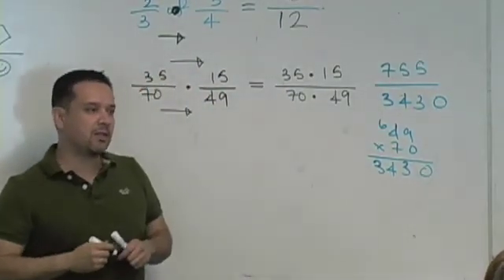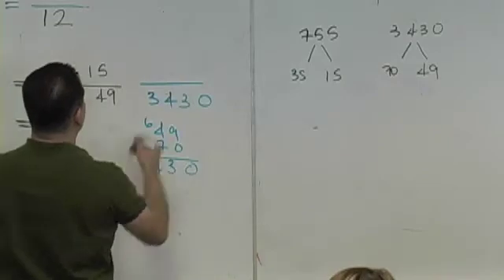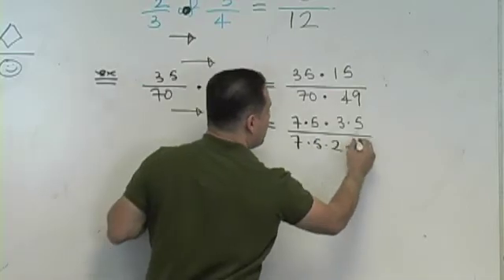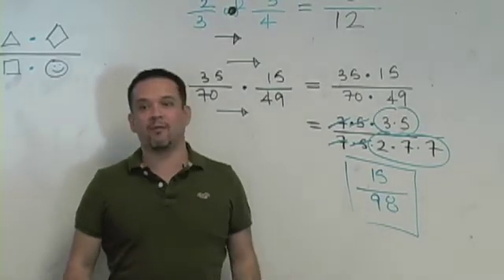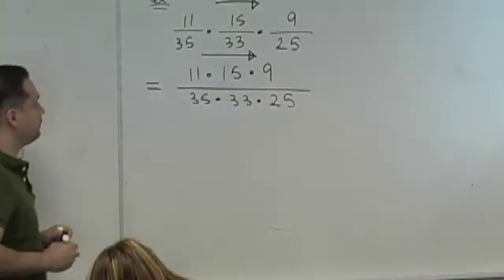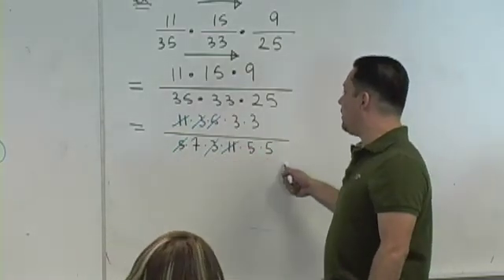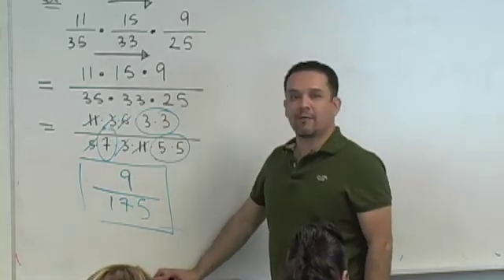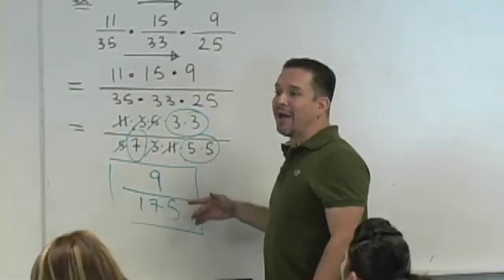Algebra Lecture 1 (part 3).mov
Elementary Algebra- Review Simplifying Fractions, Multiplying Fractions, Dividing fractions.
East Los Angeles College, Daniel judge, Spring 2010